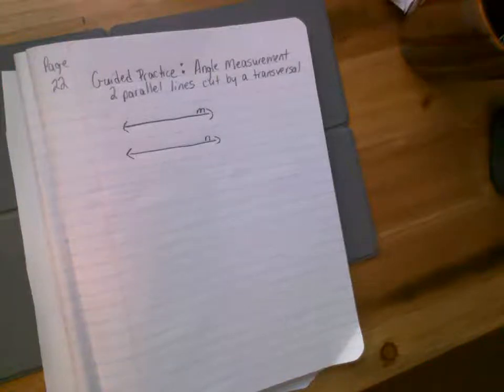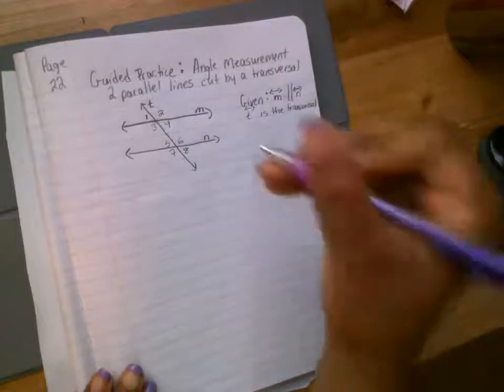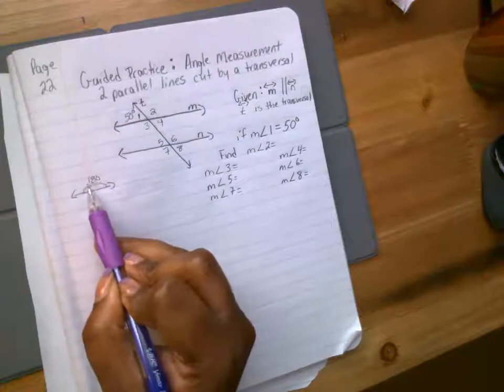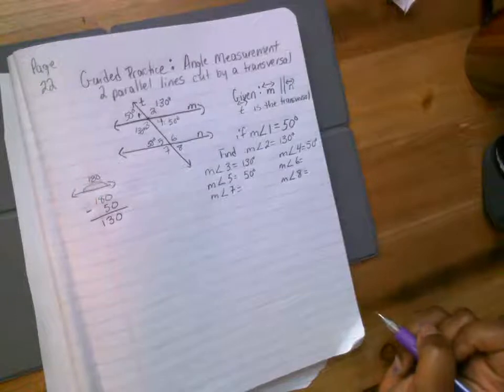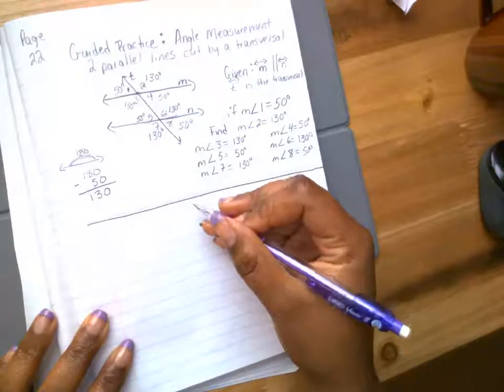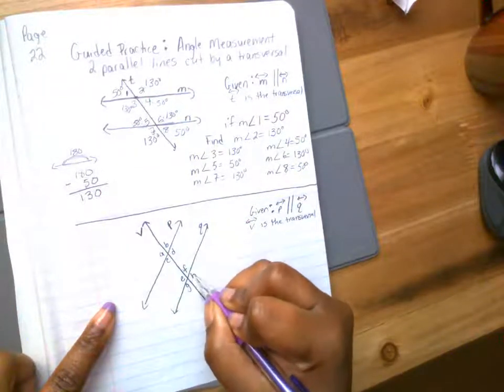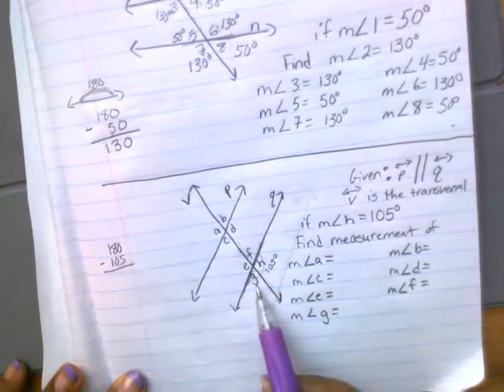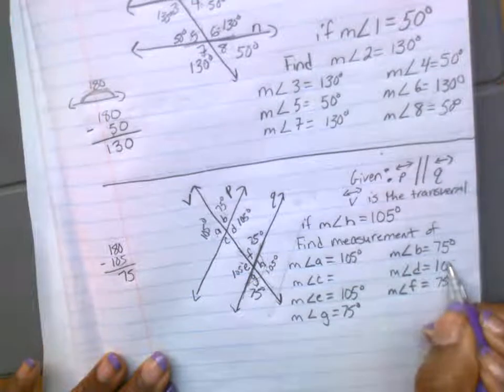Teacher Model Guided Practice Angle M Q2W1 Day 2